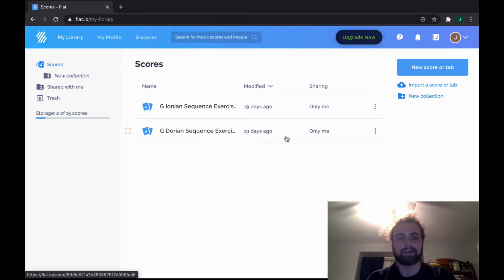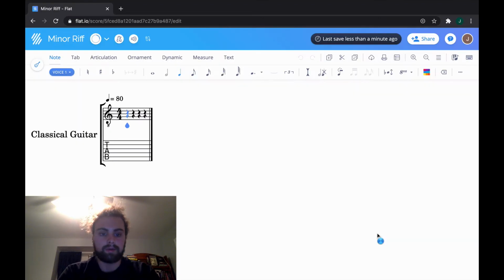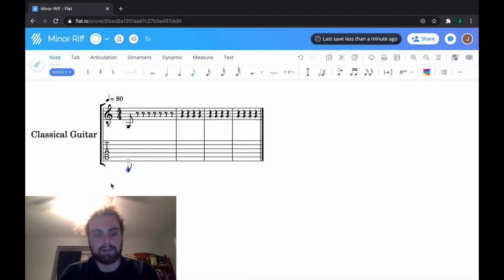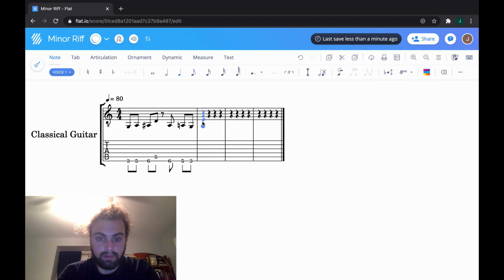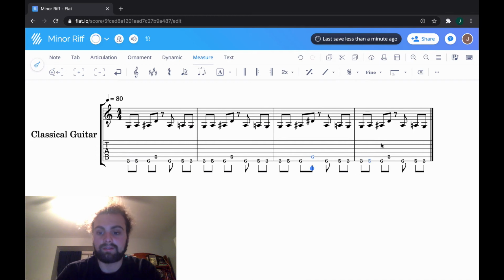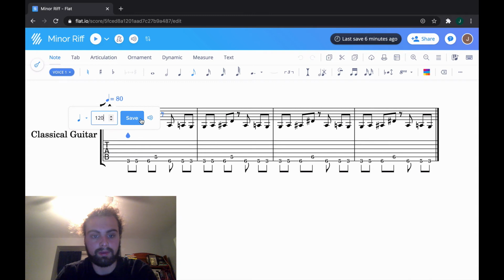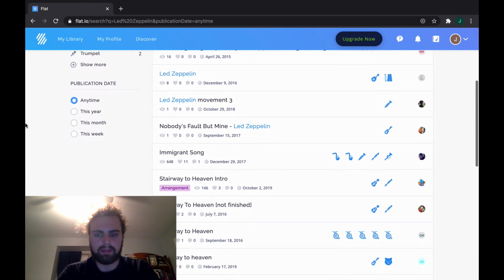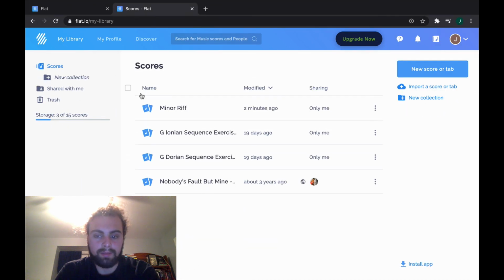Using Flat.io to make tabs